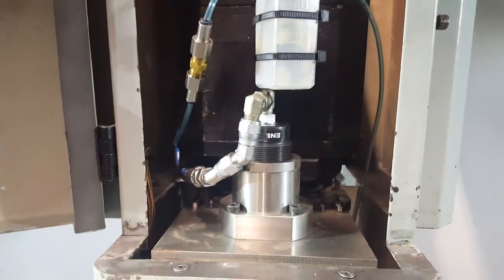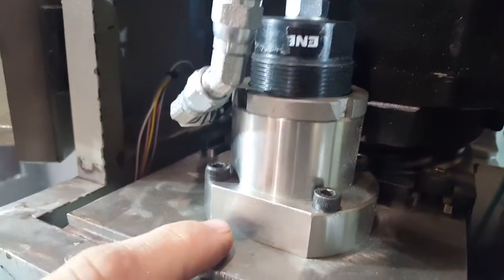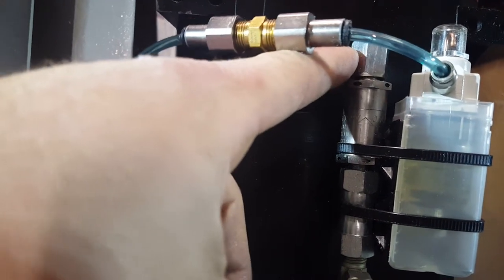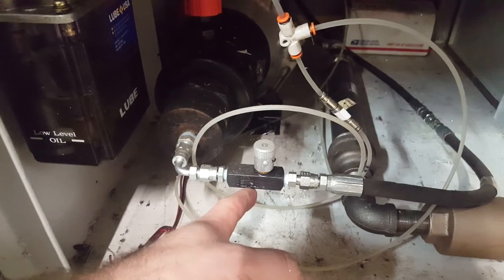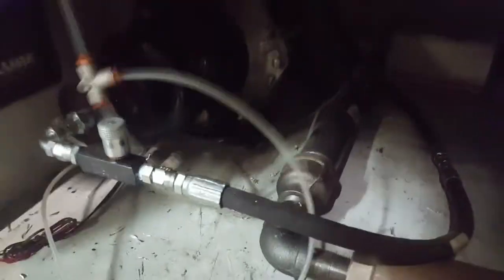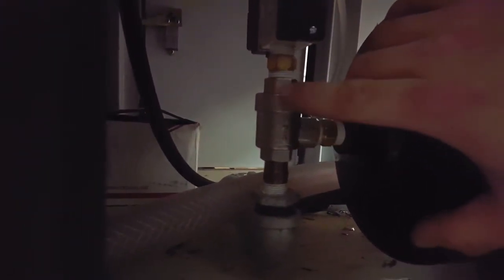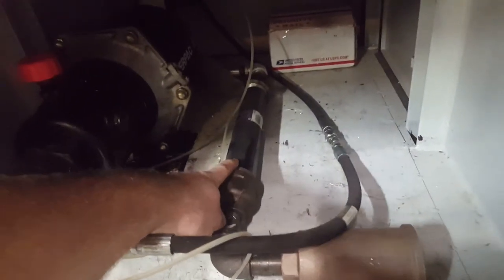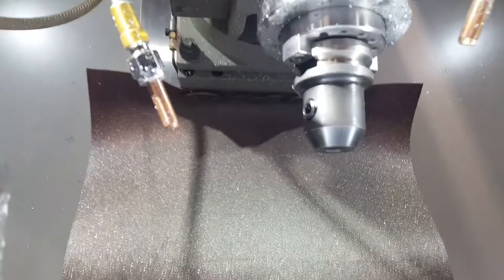BT30 Spindle - Drawbar Actuation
A quick Video for Hypersphere Engineering to see how my spindle is setup.